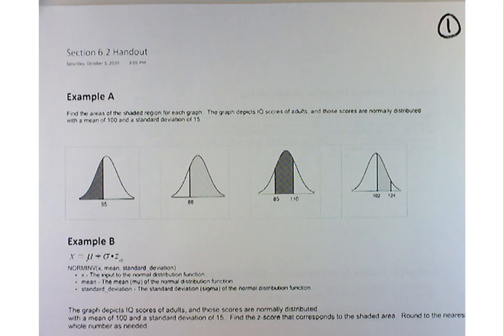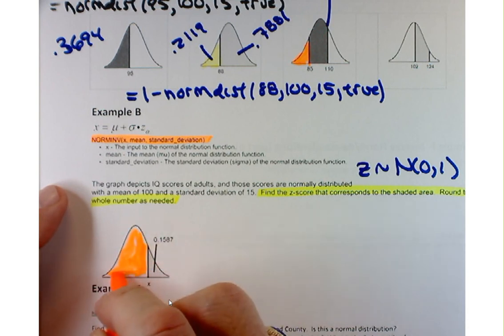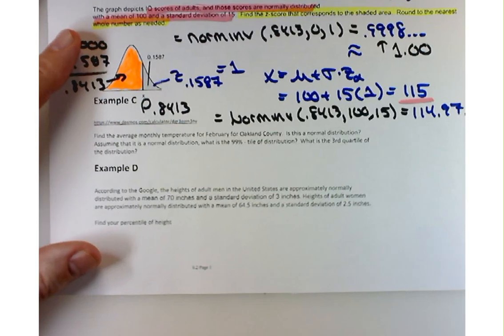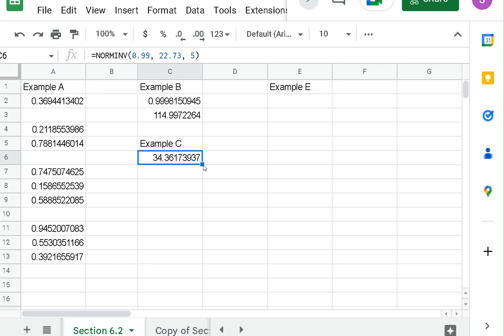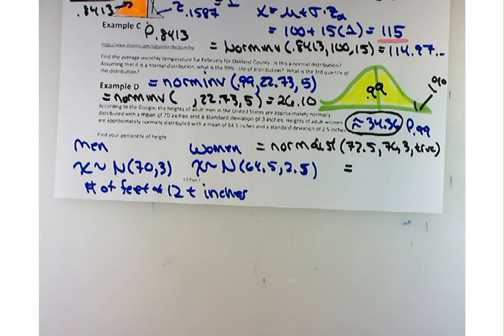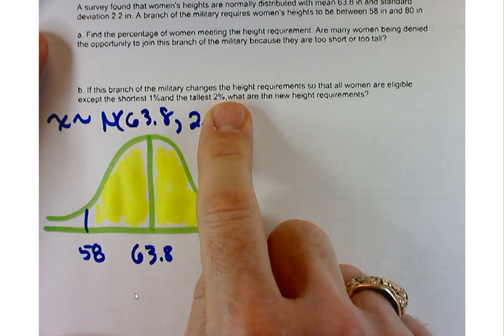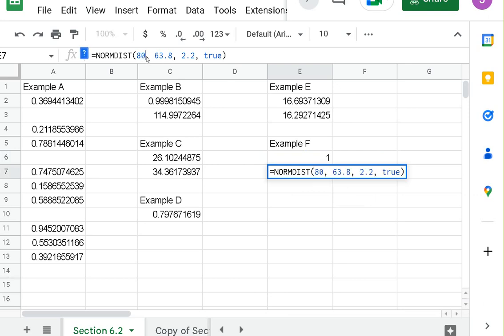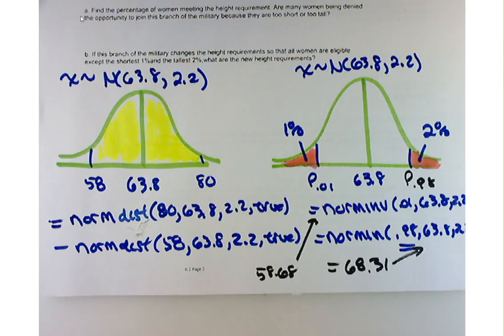Section 6.2 Nonstandard Normal Curve (Winter 2023)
Work with Google sheets using Normdist and NormInv